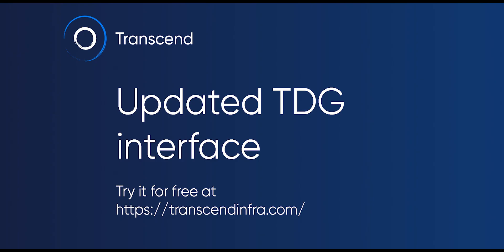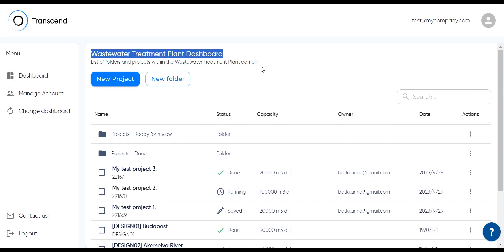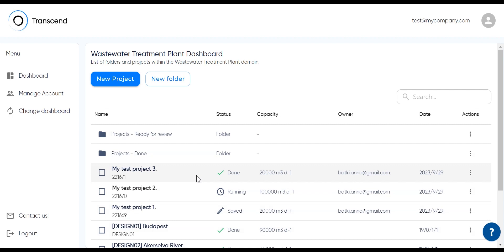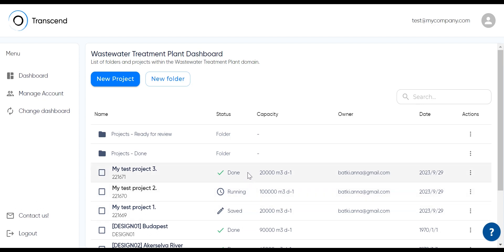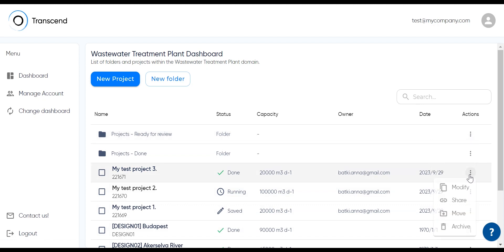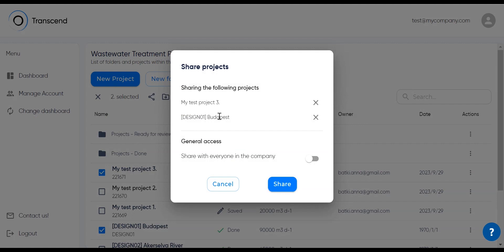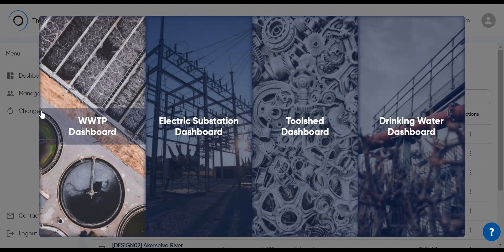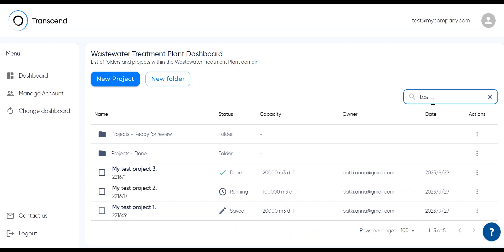Check out the updated, more intuitive TDG interface!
We’ve recently rolled out the updated interface of the Transcend Design Generator, including a new navigation system, a clearer structure for folders and projects, and more. Watch the video or read on for the details.